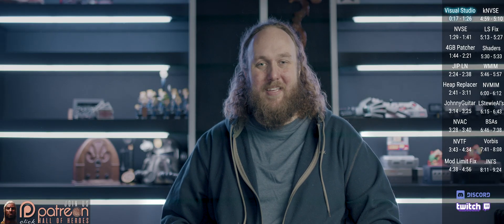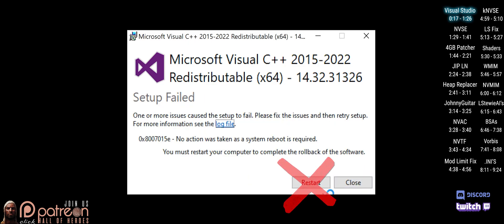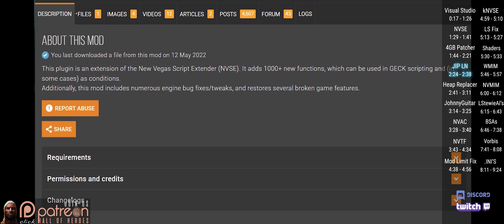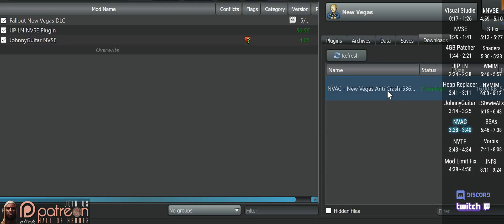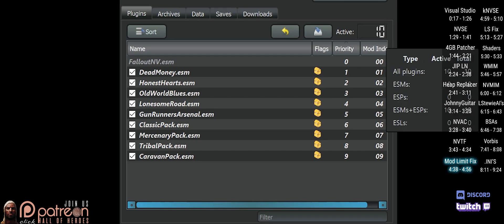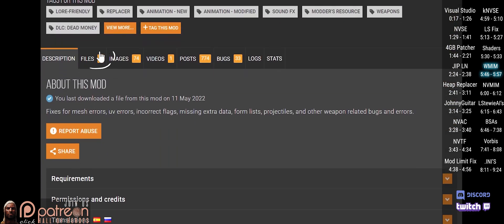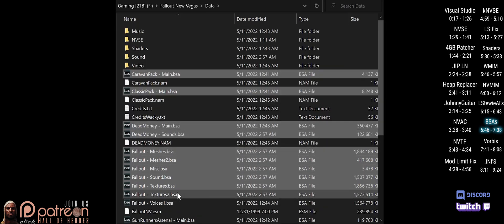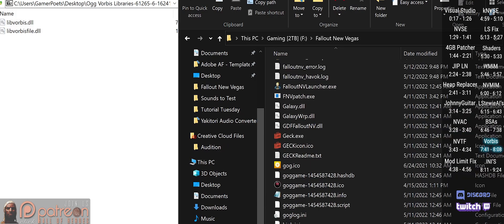Fallout New Vegas || FPS & Stability Guide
NVSE NewVegasScriptExtender is a GamerPoets How To Mod guide for Fallout New Vegas

---Ini Tweaks---
[Audio]
iAudioCacheSize=8192 ;Reduces the need to reload sounds
iMaxSizeForCachedSound=1024 ; These two settings help with some stuttering and sounds not playing

[BackgroundLoad]
bSelectivePurgeUnusedOnFastTravel=1 ;Cell Purging mitigates memory related crashes

[Controls]
fForegroundMouseAccelBase=0 ;These four settings disable mouse acceleration
fForegroundMouseAccelTop=0 ;Without settings these four options to 0
fForegroundMouseBase=0 ;the speed at which your game cursor moves
fForegroundMouseMult=0 ;will depend on how fast you physically move your mouse

[Display]
iTexMipMapSkip=0 ;Preserves full texture fidelity. Can be set to 1, 2 or 3 to increase performance at a major cost to visual quality.

[General]
bPreemptivelyUnloadCells=1 ;Cell Purging mitigatse memory related crashes
bUseThreadedAI=1 ;Multithreading to use more than a single core for better performance
iNumHWTHreads=2 ;and prevent specific game launch CTDs

[Imagespace]
iRadialBlurLevel=0 ;Disables motion blur, maybe
bDoDepthOfField=0 ;Disables depth of field
---Ini Tweaks End---

Video Navigation
0:00 Intro
0:17 Visual Studio
1:29 NVSE
1:44 4GB Patcher
2:24 JIP
2:41 Heap Replacer
3:14 JohnnyGuitar
3:28 NVAC
3:43 NVTF
4:38 Mod Limit Fix
4:59 kNVSE
5:13 Loading Screen Fix
5:30 Shaders
5:46 WMIM
6:00 NVMIM
6:15 Stewies Tweaks & Fixes
6:46 BSA Decompressor
7:41 Vorbis
8:11 ini Files